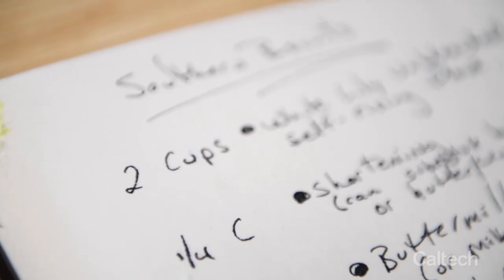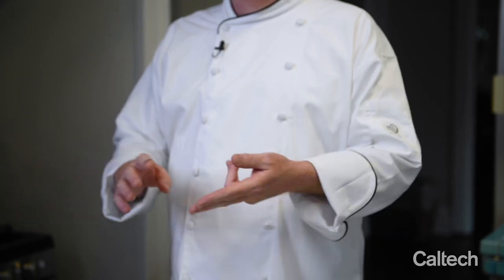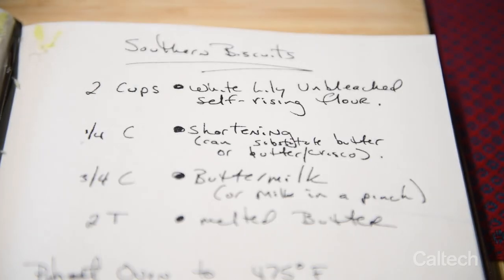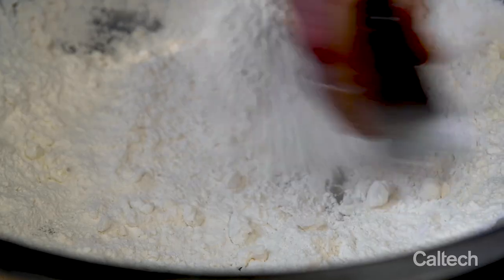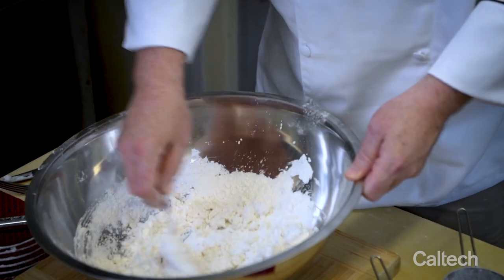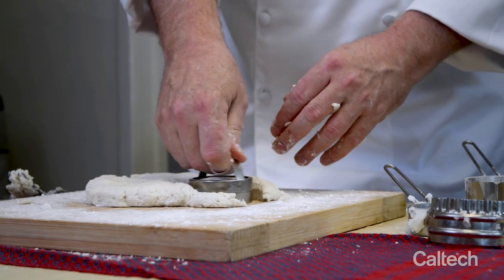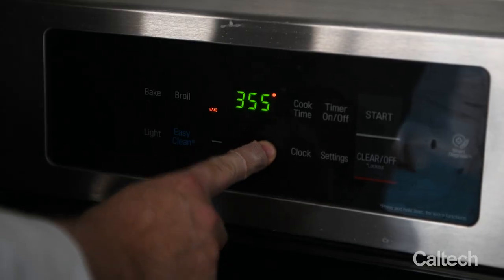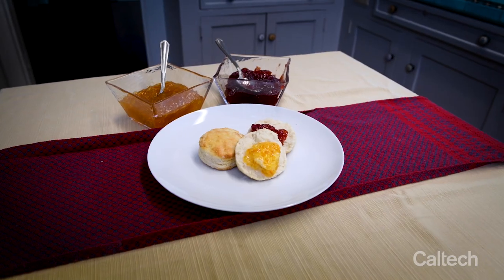A Southern-style biscuit recipe with Caltech’s Tom Mannion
For more than 25 years, Tom Mannion, Senior Director, Student Activities and Programs, has guided the residents of Caltech’s student houses through the process of preparing and presenting a holiday feast to share.

We asked Tom to share his simple recipe for Southern-style biscuits—as well as the underlying science behind the baking—for the broader Caltech community.